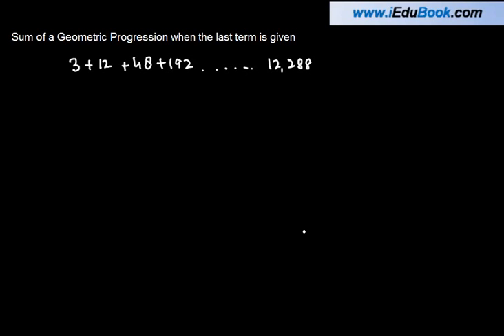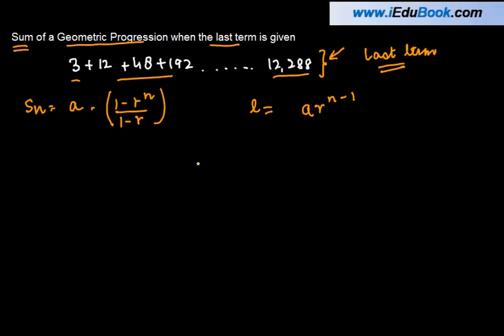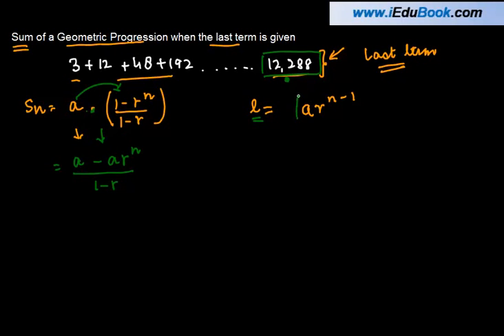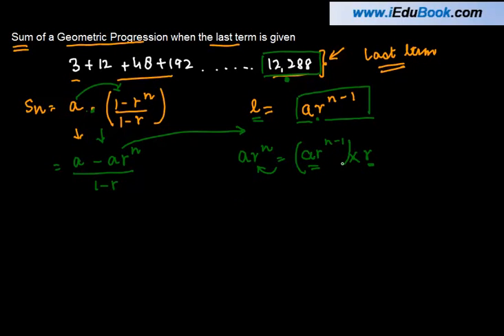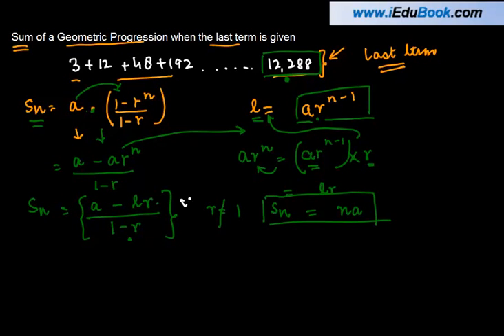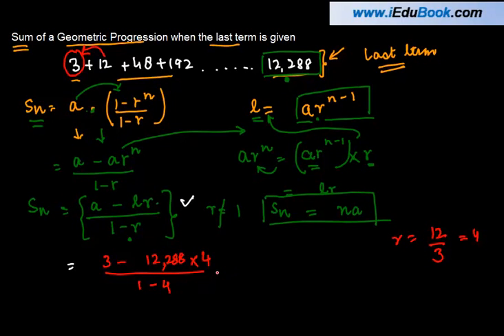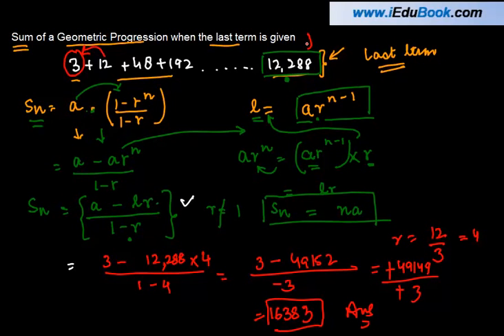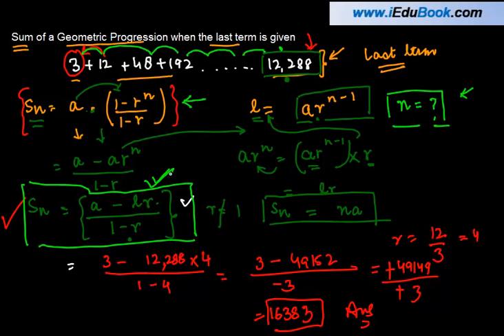Sum of a Geometric Progression when the last term is given - Class XI Maths CBSE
In such a case, if the number of terms are not given, then we can use a different formula, derivation for which is given in this video to find the sum of a Geomteric Progression